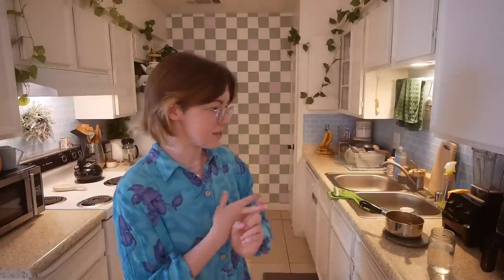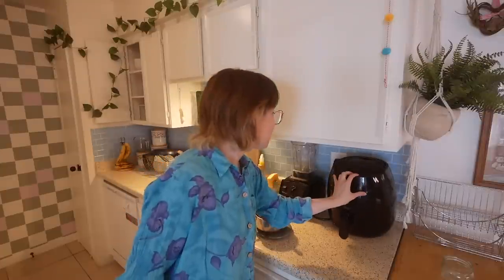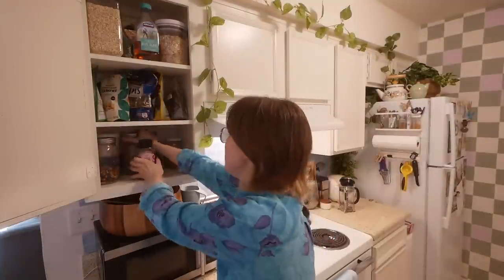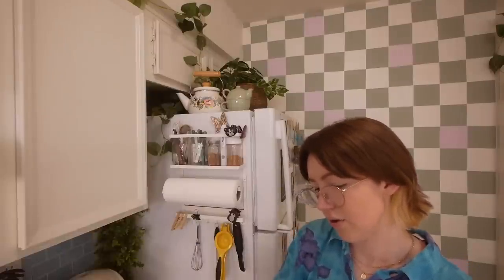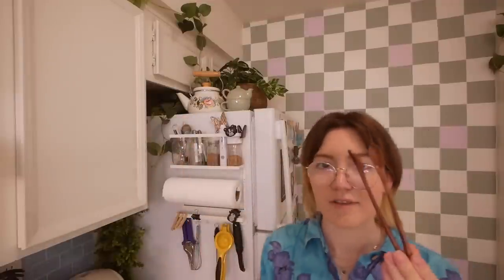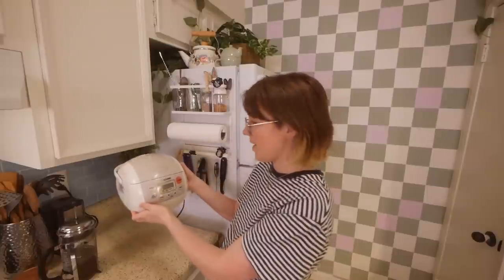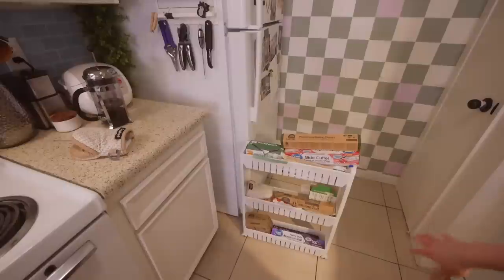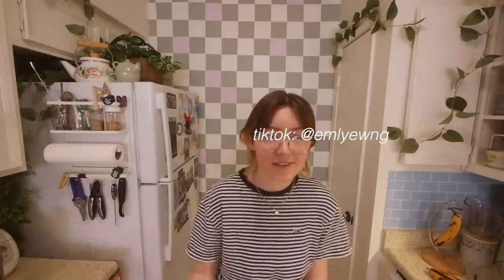a super exciting and not at all lame kitchen tour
let me know how you guys feel about more chatty, simple videos like this ~

like i said, i recommend thrifting to find a lot of kitchen items! I have found a lot of my favorite kitchen items from thrifting and am trying to move away from shopping online in the future, but if you want to see any of the specific items I have, here are the links!

metal baskets
air fryer: I think this model is not sold anymore lol
fridge magnet
little wooden spoons (I swear the listing didn't say "tiny" before)
cocktail spoons
food thermometer
kitchen shears (can't find the exact one!)
milk frother
reusable baking pick: I cannot find it!! sorry!
zojirushi rice cooker (not exact, hers is an older model)
bodum french press (as I'm uploading this it looks like it's on sale!)
coffee grinder
kitchenaid tea kettle: not sold anymore
sliding storage rack
metal shelves